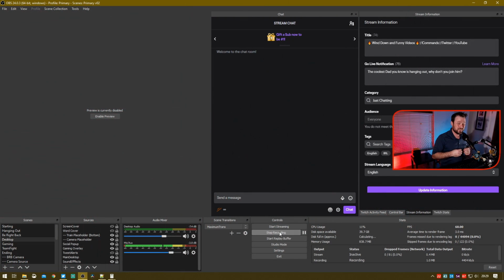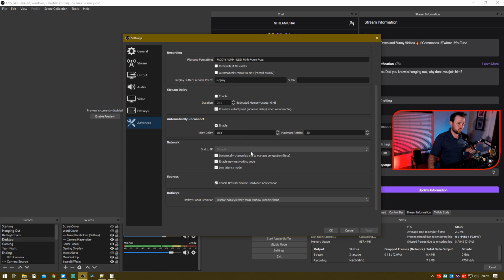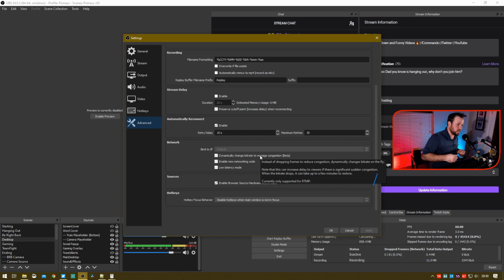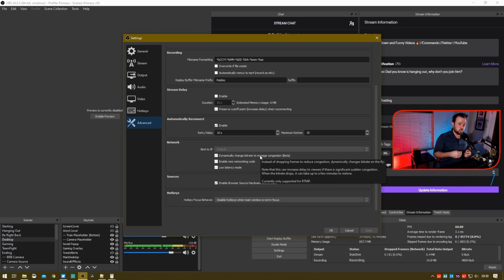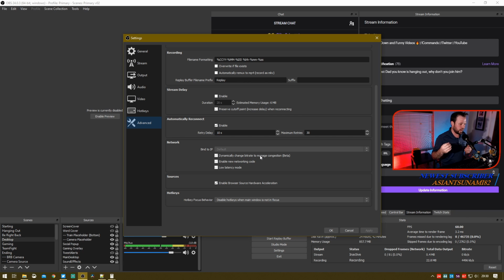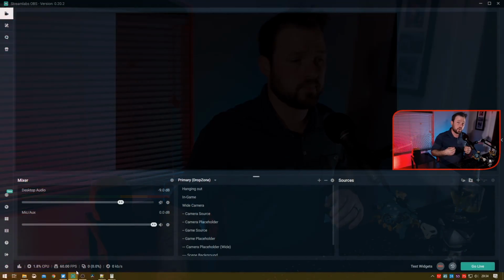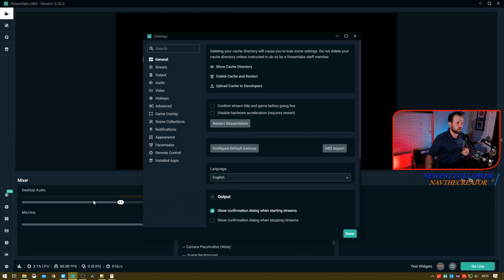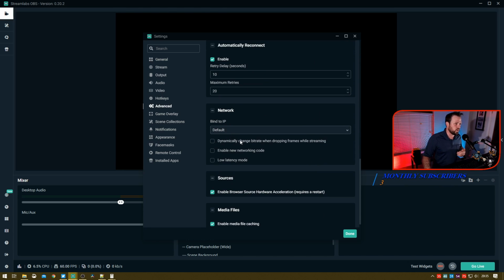Stream Tips: Zero Dropped Frames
A quick tutorial to use Dynamic Bitrate controllers during congestion and how improve your OBS or Streamlabs experience.